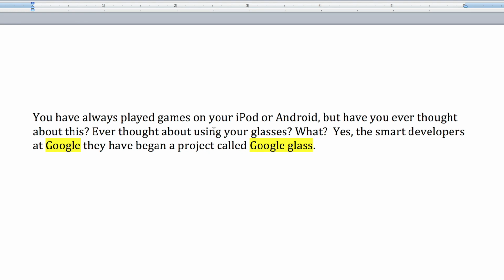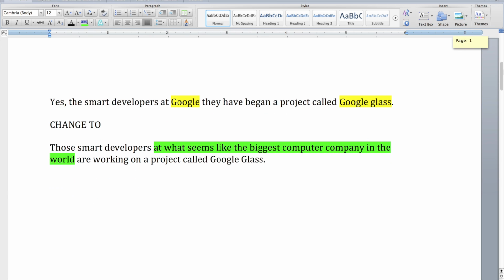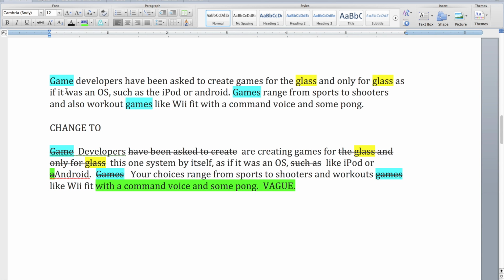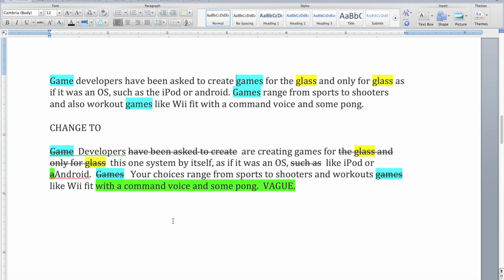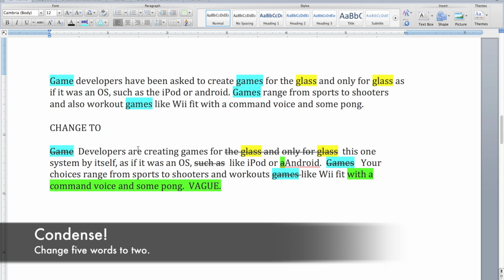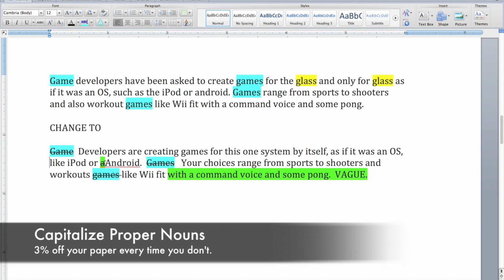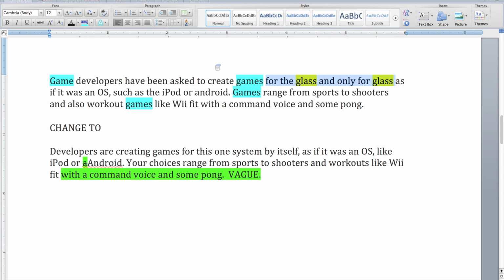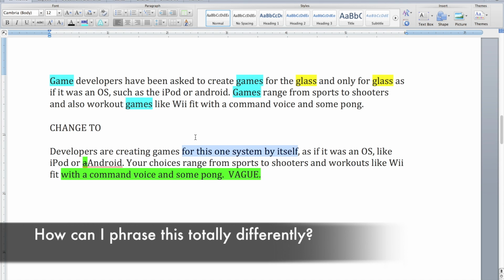Repeaters 3.0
Not within four sentences, you don't.